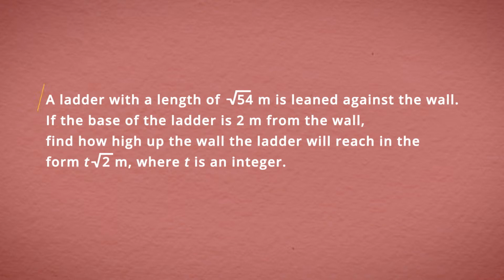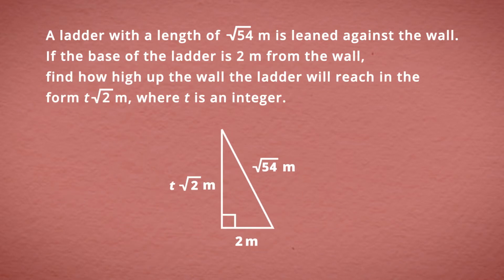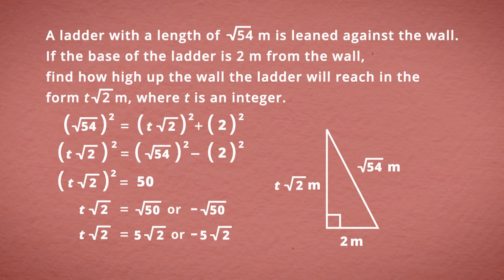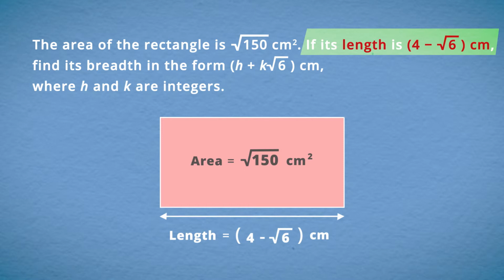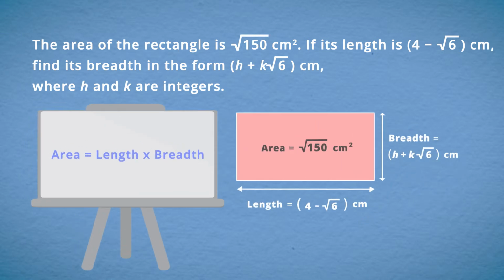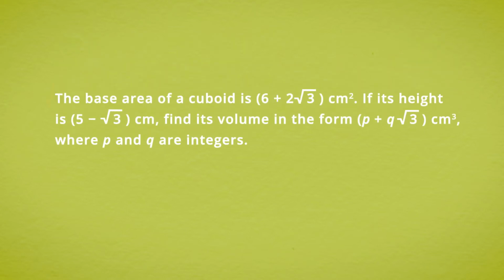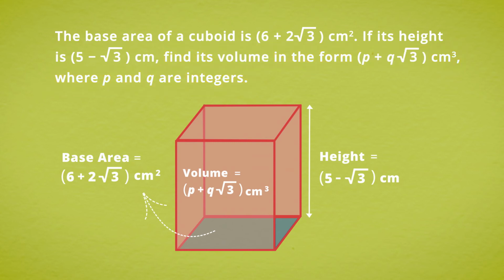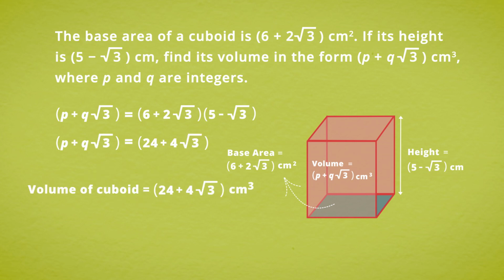Problems involving surds